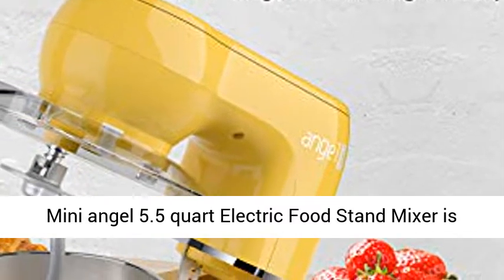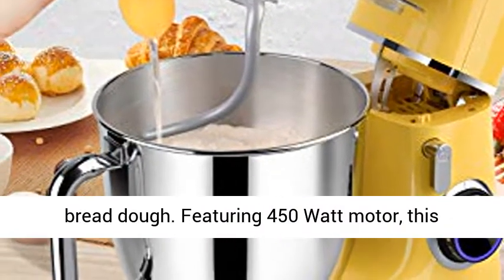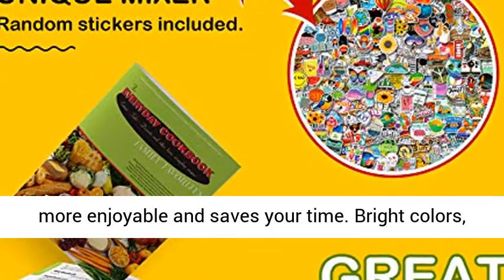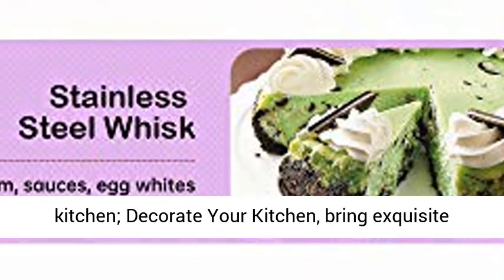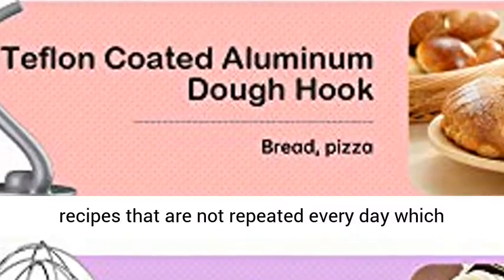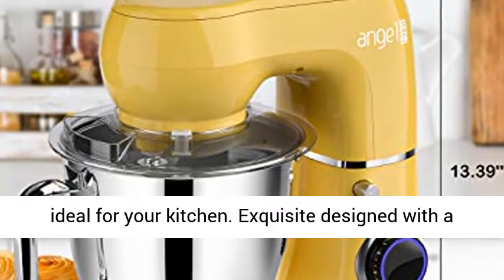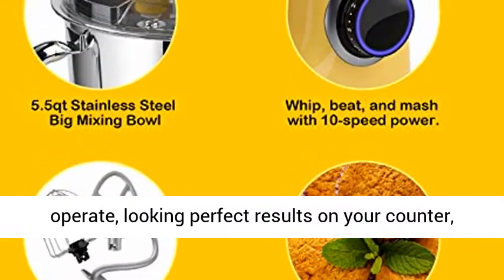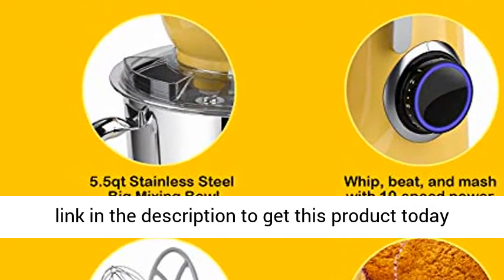Mini angel Stand Mixer,10-Speed 5.5QT Kitchen Electric Mixer DIY Color Stickers,Tilt-Head Food Mixer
☑️ Review

【DIY STICKERS & 8 COLORS AVAILABLE】DIY STICKERS with bright colors bring you a visual impact, providing a variety of trendy colors for your kitchen. And there are 8 colors are available, you can choose the one you like. Decorate your mixer, the unique kitchen you get; Decorate your kitchen, exquisite life you get!

【10 SPEEDS OPTION FUNCTION】10 speed controller lets you choose from slow stir to fast mix. The powerful mixing action for folding, kneading, mixing, beating, creaming and whipping, plus lower speeds for stirring and finessing your most delicate concoctions. Additional pulse setting for quick blitzing for egg whites.

【TILT-HEAD & ANTI-SLIP DESIGN】The tilt-head design electric mixer allows access to install or uninstall bowl and accessories easily. Non-slip silicone suction cups design keep the machine steady and avoid moving or bounce during operation. Allowing you to enjoy fun on making cakes, bread, cookies, pastry, muffins and waffle.

【EASY TO USE AND CLEAN】450W high performance motor with 5.5 QT stainless steel bowl can offer enough capacity for family. Simple attachment parts like splash guard, dough hook, whisk, and beater which are easy to secured to the shaft. All of them are safe on dishwasher - for quick and easy clean.

【What You Get From Us】24/7 SUPPORT ONLINE, please contact us at first if you have any questions during using, we will provide the professional Customer Service sincerely --- As confidence in the quality of Mini angel mixers, we can offer a full five-year quality guarantee and lifetime technical support. Also, We have a Local Maintenance Point in California.